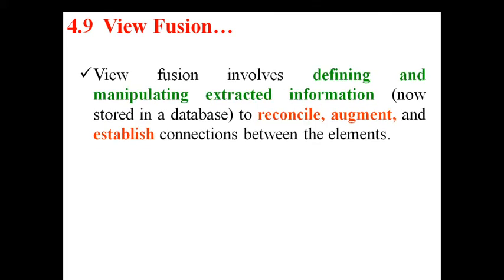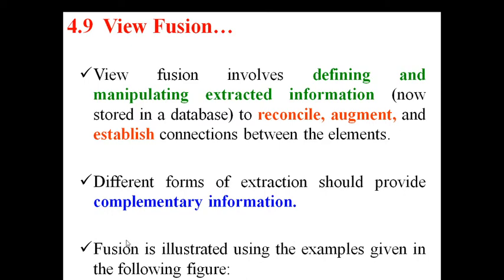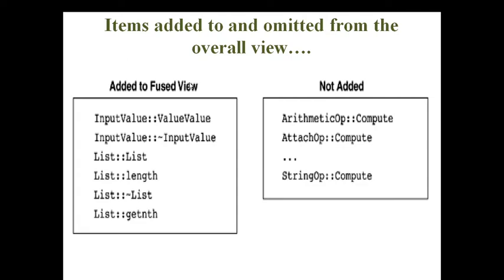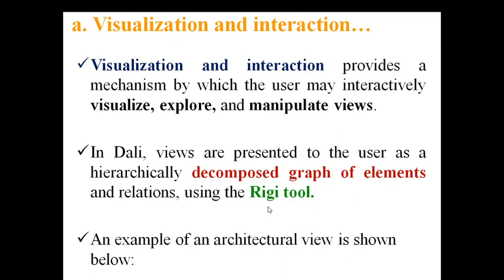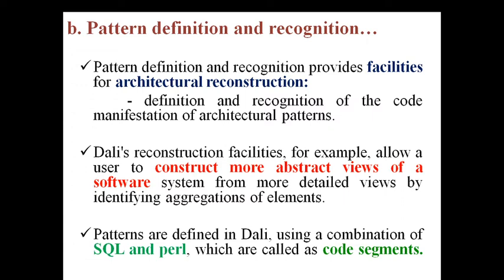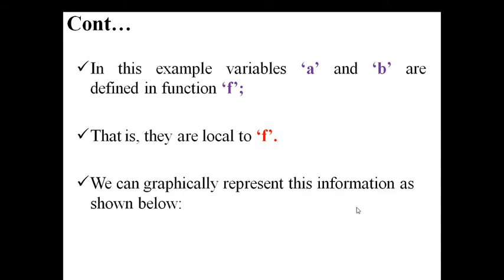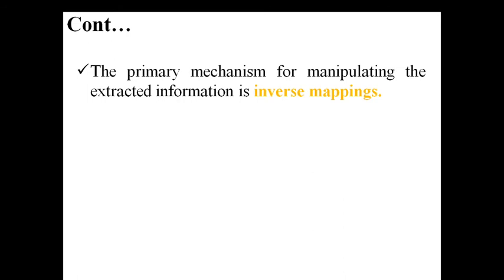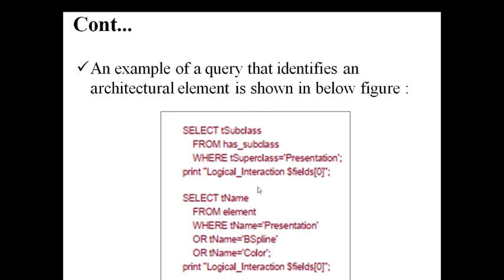SWA UNIT-IV 4.9 VIEW FUSION & 4.10 RECONSTRUCTION